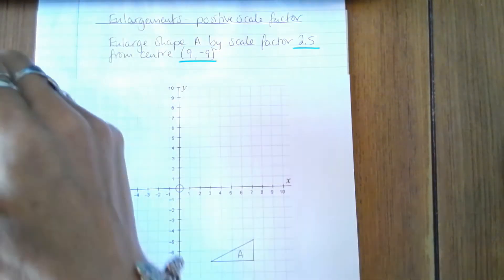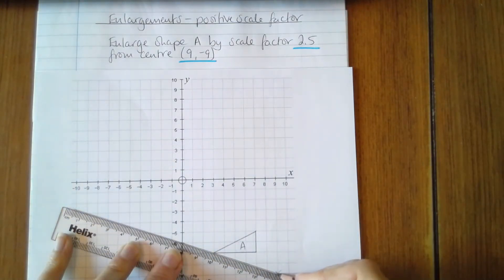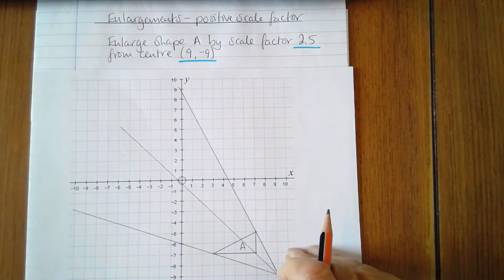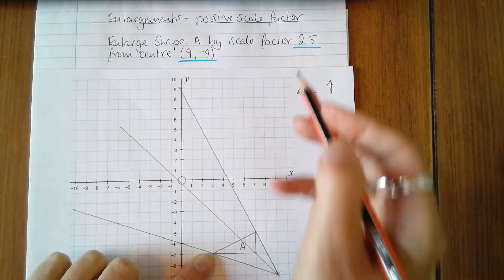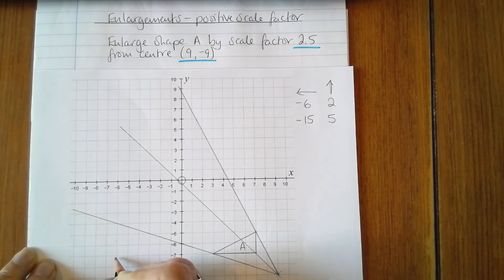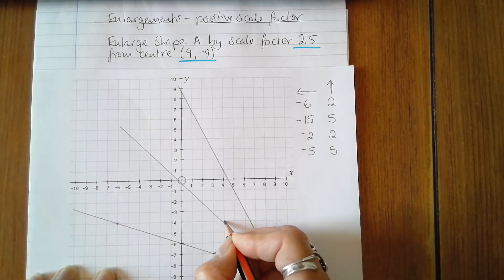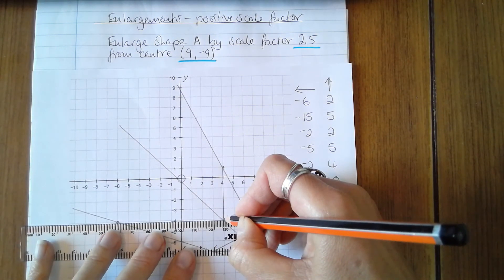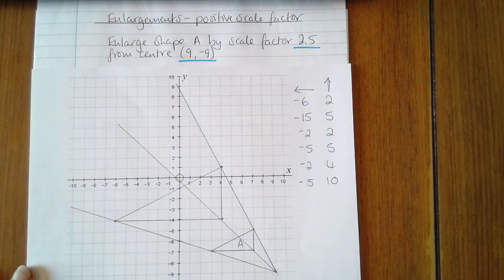Enlargement - positive decimal scale factor